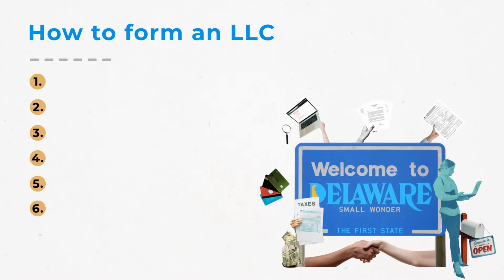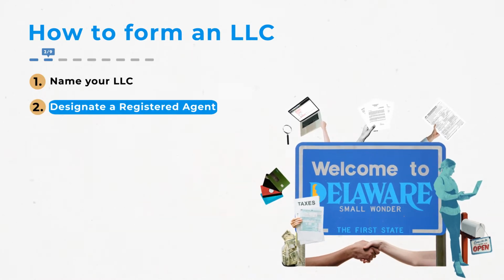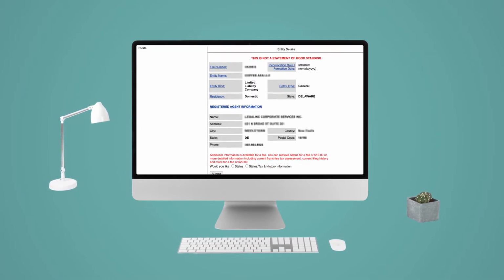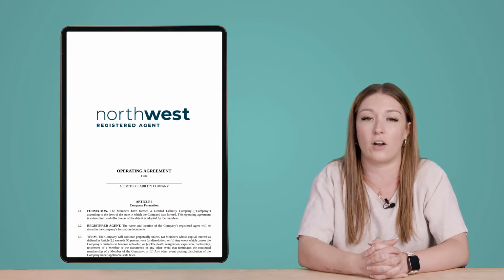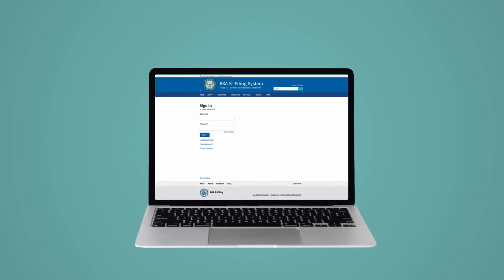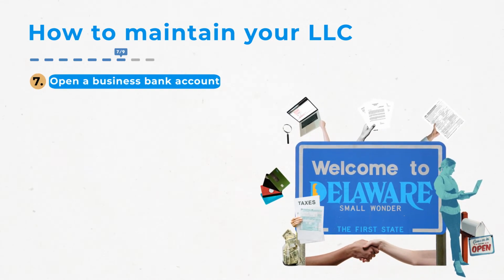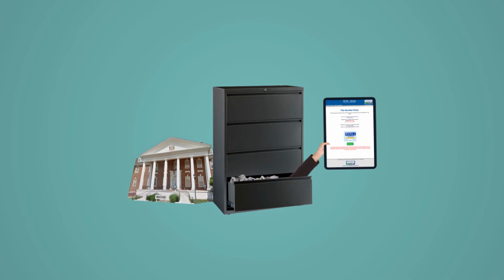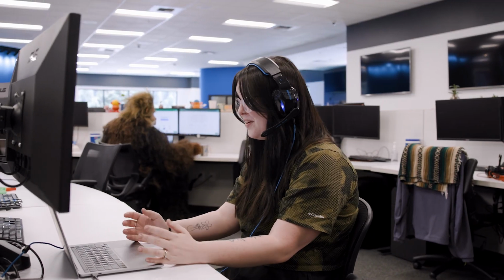How to Start an LLC in Delaware (Update in description)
UPDATE: Business owners forming in 2024 will have 90 days to file their BOI Report.

Are you considering starting an LLC in Delaware, but not sure where to start? This video will take you through the six steps to setting up your LLC. Then, we'll review three steps for maintaining your Delaware LLC. In this video, we'll discuss:

0:00 - Introduction
0:04 - What are the six steps to starting your LLC in Delaware?
0:26 - What are the Naming Rules for an LLC in Delaware?
0:46 - How do you search for your Delaware business name?
0:54 - How do you reserve your Delaware business name?
1:01 - What is a Registered Agent?
1:11 - What are the qualifications for a Registered Agent?
1:32 - How do you submit your Certificate of Formation of a Limited Liability Company?
2:19 - Why do you need an Operating Agreement?
3:03 - How do you get an EIN?
3:30 - How do you file the Beneficial Ownership Information Report?
4:23 - What do I need to open a Business Bank Account?
4:56 - How do you fund your LLC?
5:28 - What is the Annual Franchise Tax?
5:36 - How will my Delaware LLC be taxed?
6:05 - Summary How to start an LLC in Delaware
6:26 - Outro

If you have a question, leave it in the comments. State paperwork is hard. We can help.

Have more specific Corporation and business formation questions? Well, we have answers!  (We may even use it for our next video!)